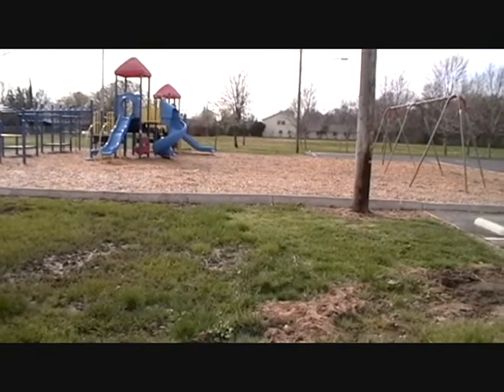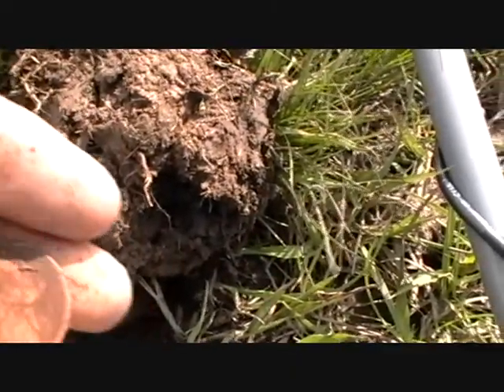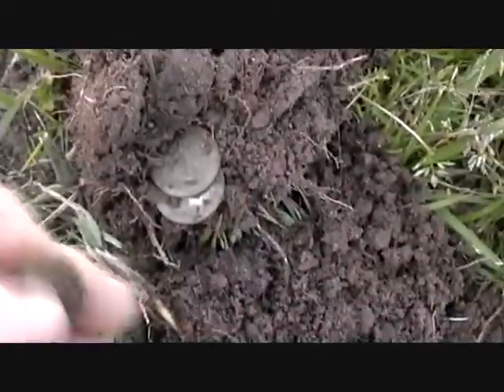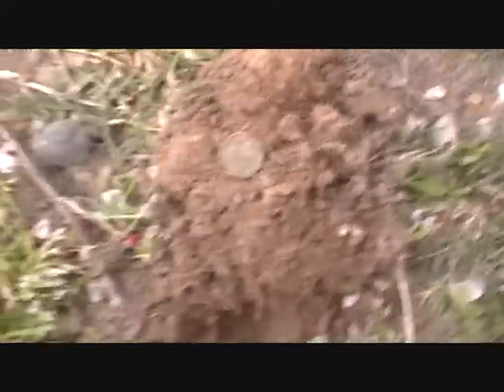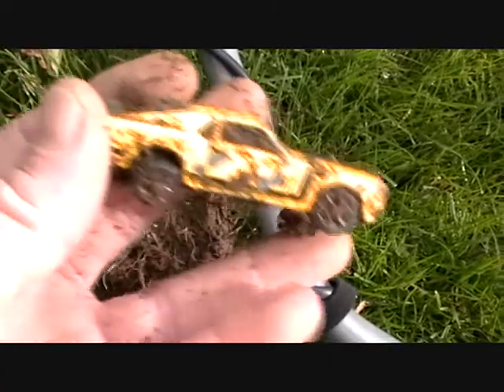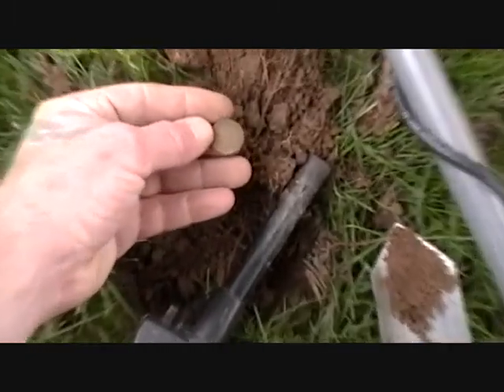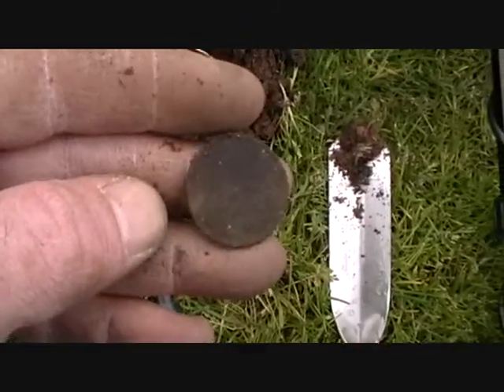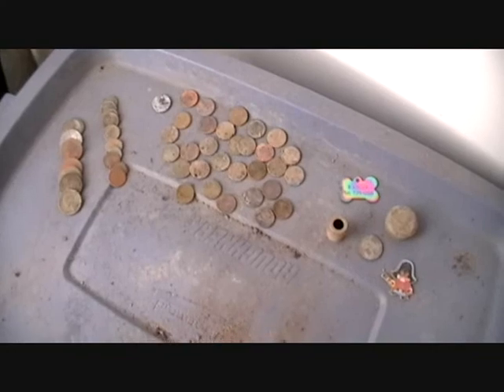digging history # 14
just hunting for clad today, im saveing for a prospecting trip!